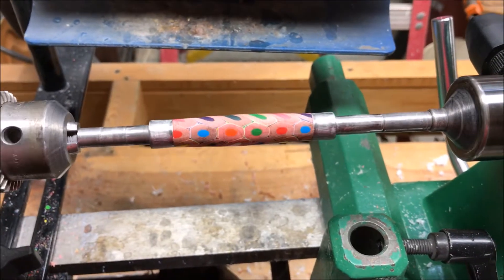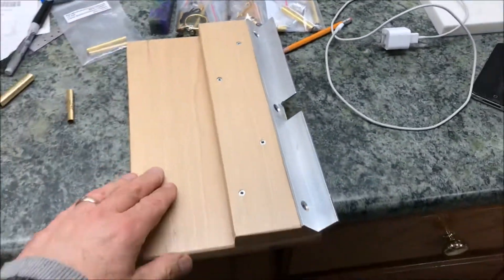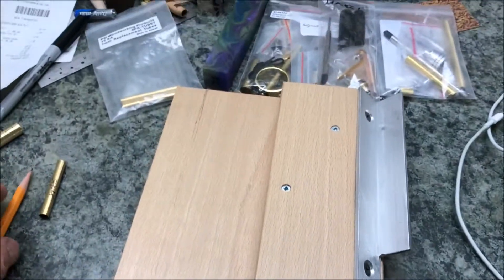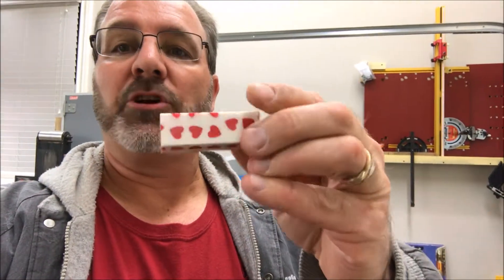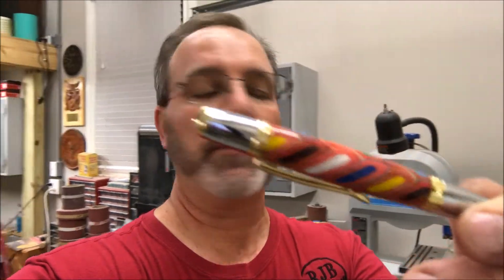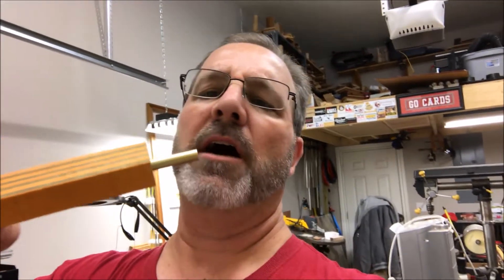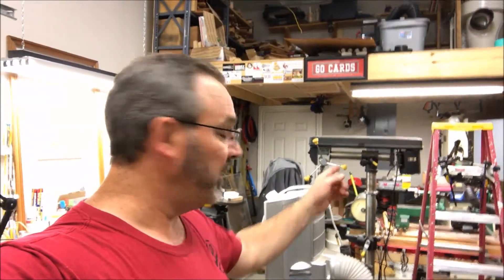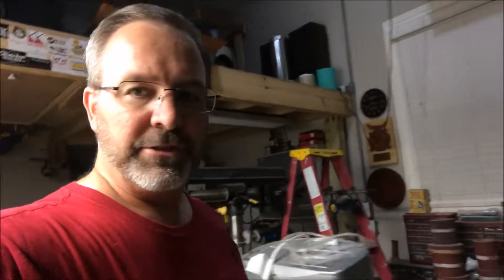Shop Update 10/24/2017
Tonight I finished up a pen I started over the weekend and turned two colored pencil blanks.

Regards,
Bob